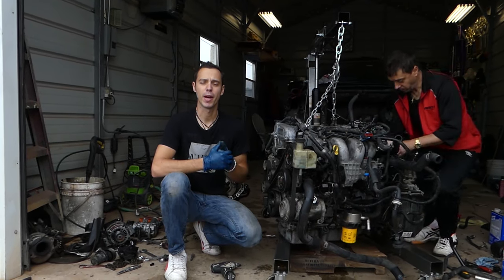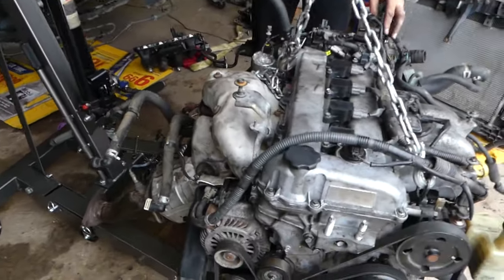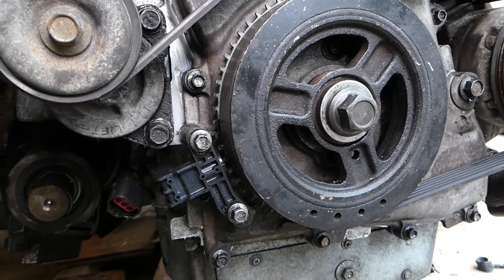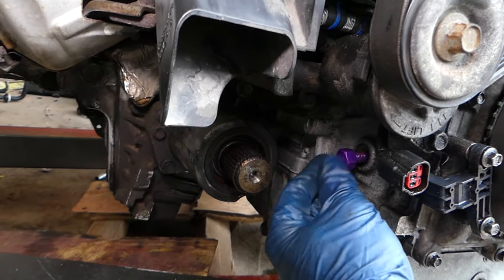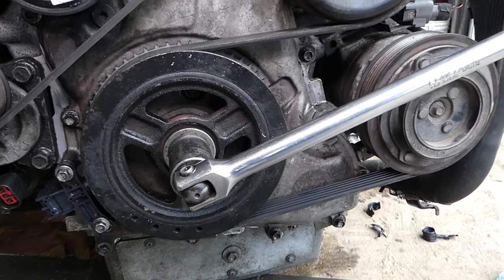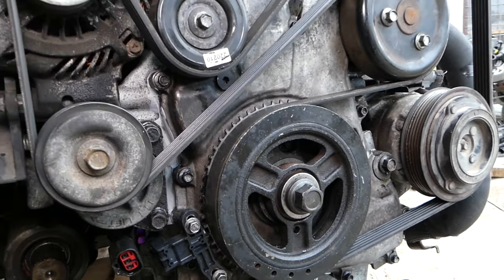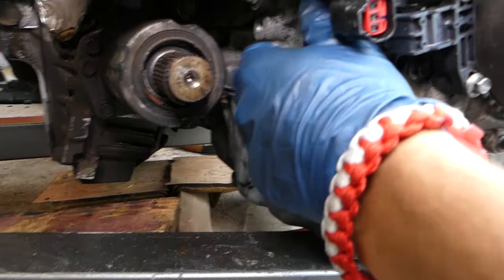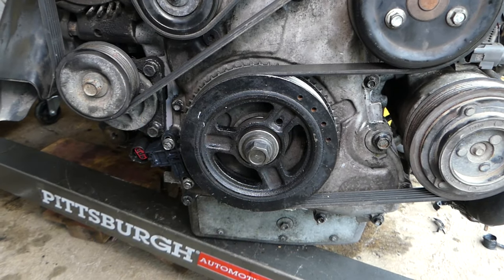MAZDA NOT STARTING OR RUNNING GOOD AFTER CRANKSHAFT POSITION SENSOR REPLACEMENT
If you have Mazda and you replace the crankshaft position sensor and the car does not start or the car is not running good and is misfiring we will show you what causes that and how to fix it. You may even get engine light on and codes that relate to timing being over retarted or timing being advanced. We demonstrated why Mazda may not start or run good after crankshaft position sensor replacement on Mazda CX-7 but it should work on multiple Mazda engines and models.
This video may be helpful on:
Mazda 2 Not Starting, Not Running Good After Crankshaft Position Sensor Replacement
Mazda 3 Not Starting, Not Running Good After Crankshaft Position Sensor Replacement
Mazda 5 Not Starting, Not Running Good After Crankshaft Position Sensor Replacement
Mazda 6 Not Starting, Not Running Good After Crankshaft Position Sensor Replacement
Mazda cx-9 Not Starting, Not Running Good After Crankshaft Position Sensor Replacement
Mazda cx-7 Not Starting, Not Running Good After Crankshaft Position Sensor Replacement
Mazda cx-5 Not Starting, Not Running Good After Crankshaft Position Sensor Replacement
Mazda cx-3 Not Starting, Not Running Good After Crankshaft Position Sensor Replacement
Mazda Miata MX-5 Not Starting, Not Running Good After Crankshaft Position Sensor Replacement
Mazda rx8 Not Starting, Not Running Good After Crankshaft Position Sensor Replacement

► Timing Tool Pins ( Check for your model)
► Purple Timing Tool Pin